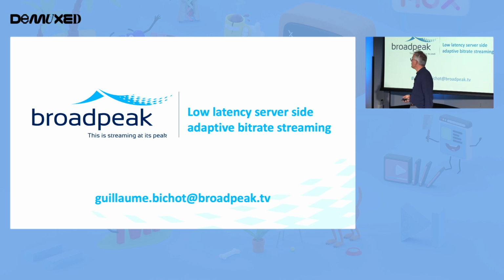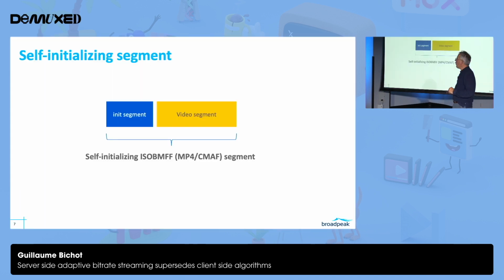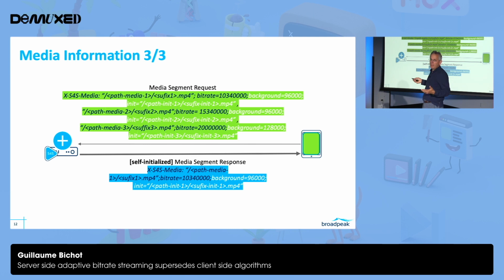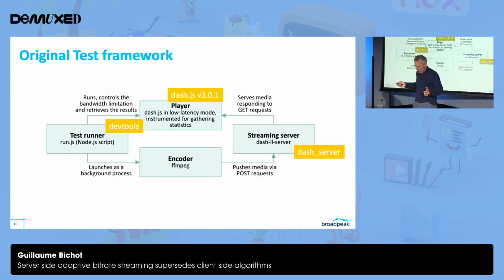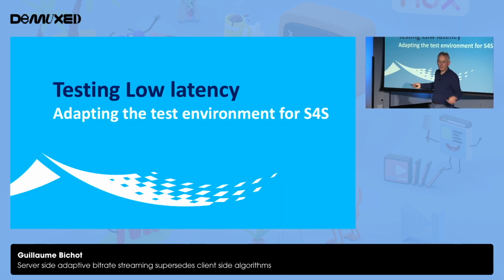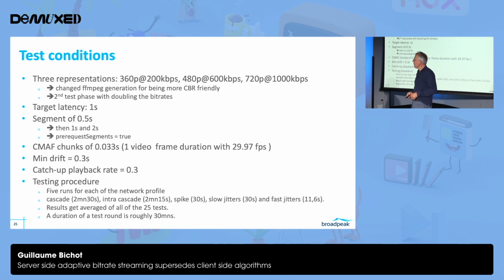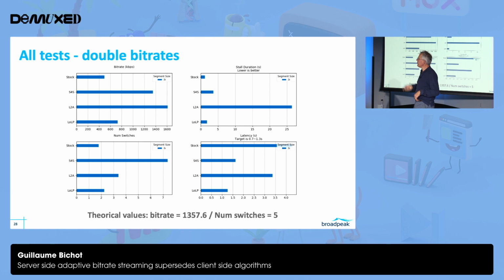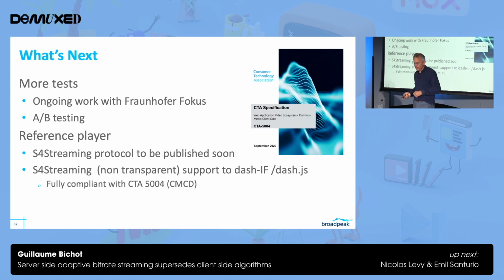Guillaume Bichot - Low latency server side ABR streaming supersedes client side algorithms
In ABR (adaptive bit rate) streaming, the player controls the quality (bit rate) selection function of its maximum available bandwidth estimation and based on the buffer level. The player has one objective: to maximize the quality of experience (QoE) perceived by the user while avoiding rebuffering. Bandwidth estimation performed by the player is usually based on HTTP (application layer), which does not work properly in some situations like with CMAF low latency. With the latter, a video segment is split into chunks that are coded and transmitted continuously in such a way that a segment is sent and received roughly at the video bit rate. Relying on the buffer level is not really feasible as with low latency the aim is to have the buffer as small as possible. In order to mitigate this problem, several player-side algorithms have been proposed and tested through a common test framework.

We have adapted the test environment in order to test a server-side approach wherein the server decides about the video segment’s bitrate/quality relying on bandwidth estimation relying on the underlaying transport layer’s congestion control (e.g.  BBR).
Several test campaigns have shown the merits of the server-side approach beating the best client-side algorithms.

In my presentation, I introduce the basics of the server side ABR approach (in particular how it fits with standard client-side approach such as MPEG DASH), I give details of the test bed and present the measurement results comparing with the best-known client-side algorithms.

This talk was presented at Demuxed '22, a conference for video nerds in San Francisco featuring amazing talks like this one. Demuxed '22 was made possible by sponsors like our Platinum sponsor Daily and organized by people from Mux For more information about the conference and community,